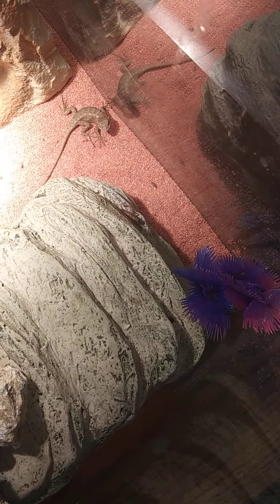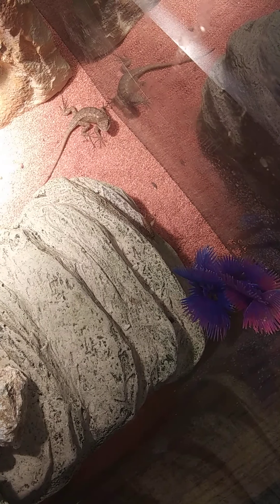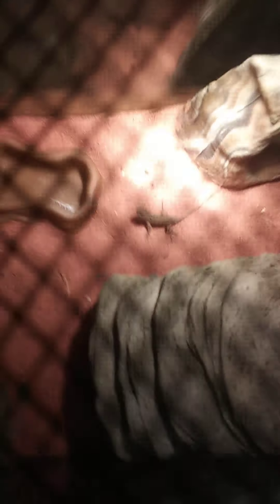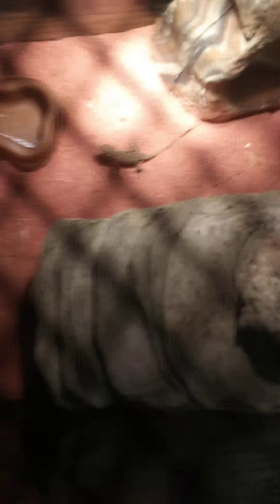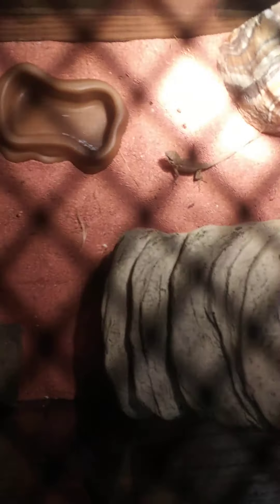Feeding my lizard. update 2 (AMAZING)!!